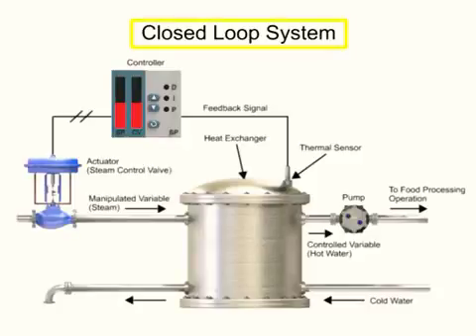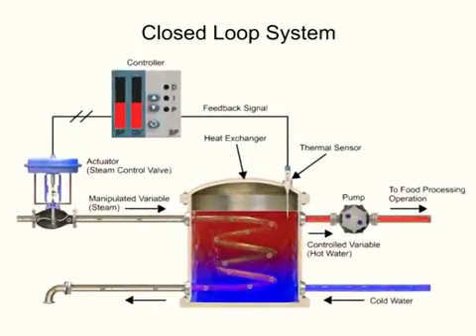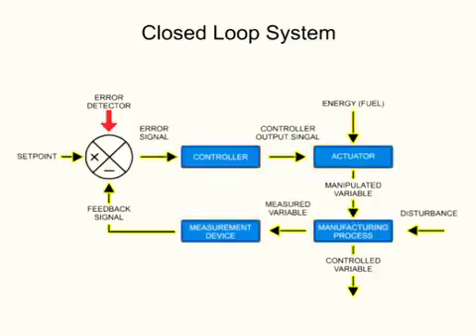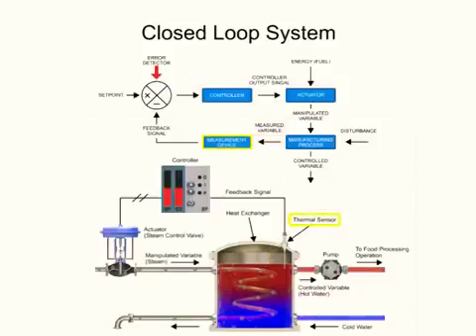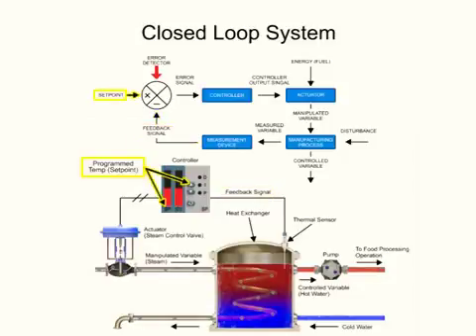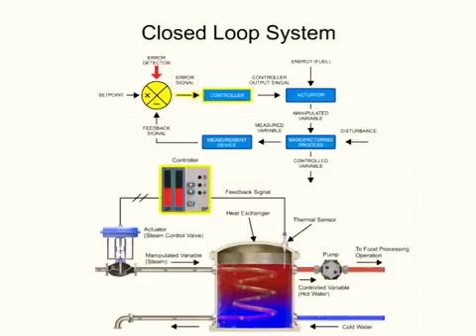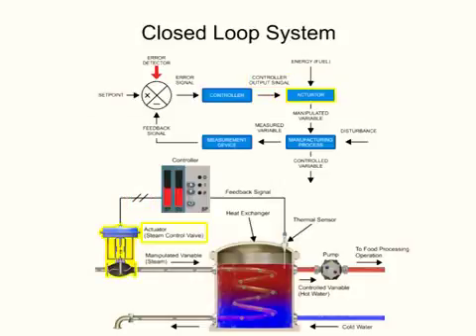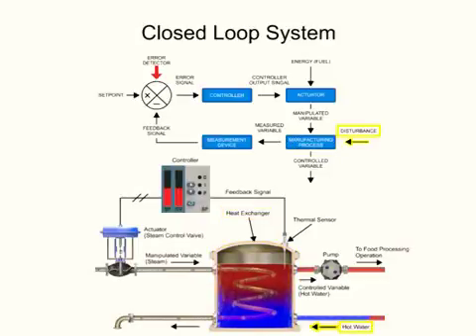Closed loop System|Control System |Animation and explanation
Trending Women Wallet | small wallet | Cute wallet